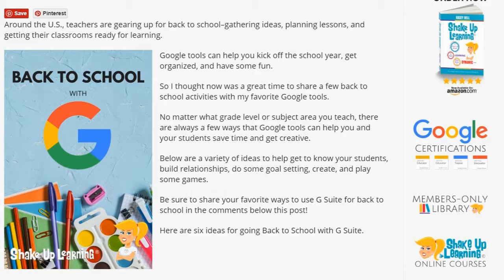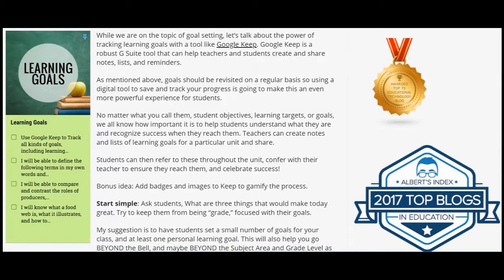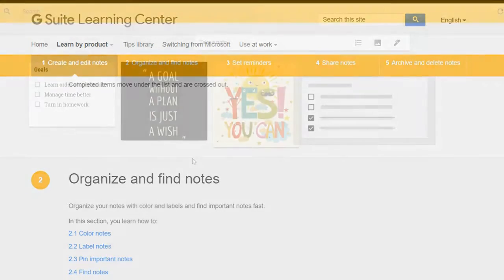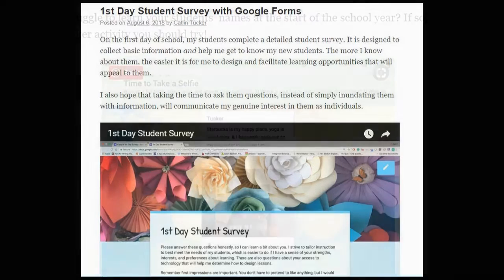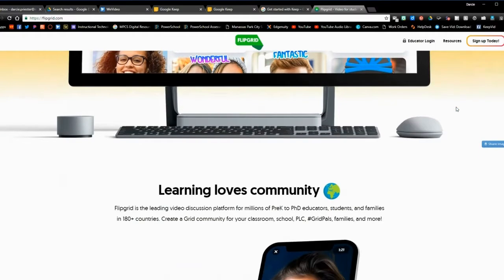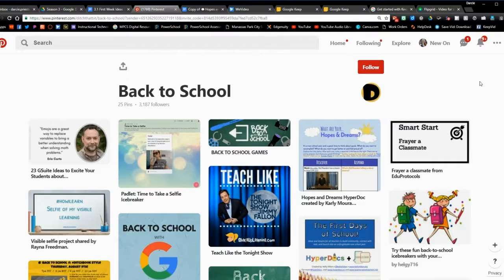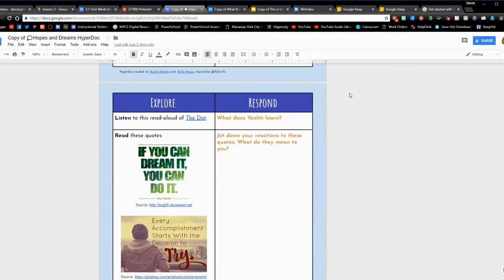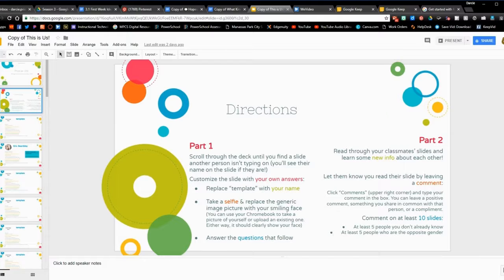Season 3, Episode 10: ReRun Tech Tuesday, S3 E1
Catlin Tucker, @catlin_tucker, 1st Day Survey and “Time to Take a Selfie”

Kathi Kersznowski‏, @kerszi, Flipgrid Intro Video Ideas

Stephanie Cardoso, @CardosoTeaches

Matt Miller, Ditch That Textbook, Back to School Ideas Pinterest Board

Jen Gripman, What Kind of Learner Are You? Hyperdoc

Intro to Google Drawings, Tech Tuesday Season 2, Episode 1